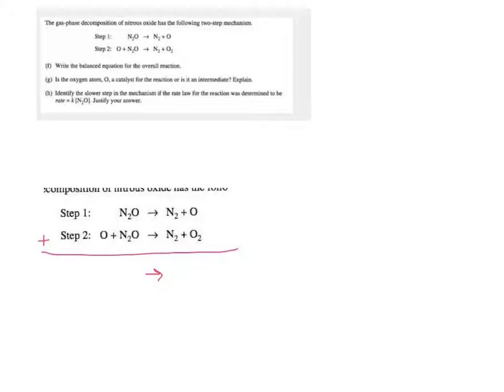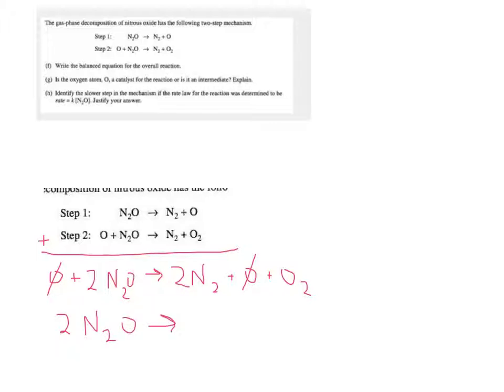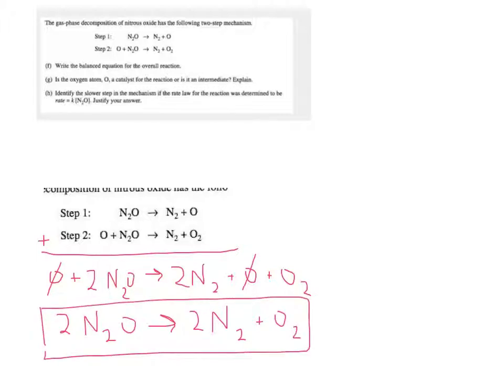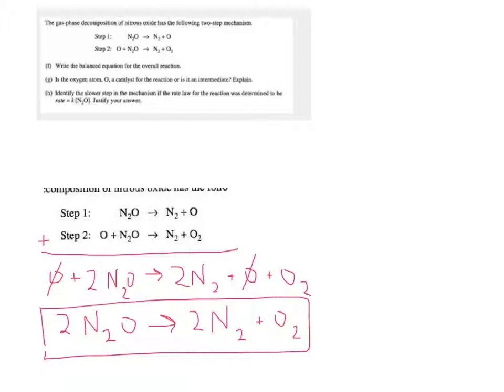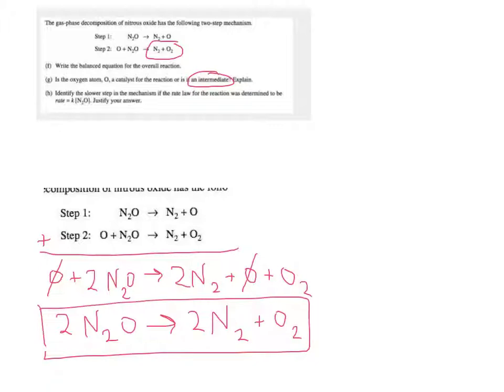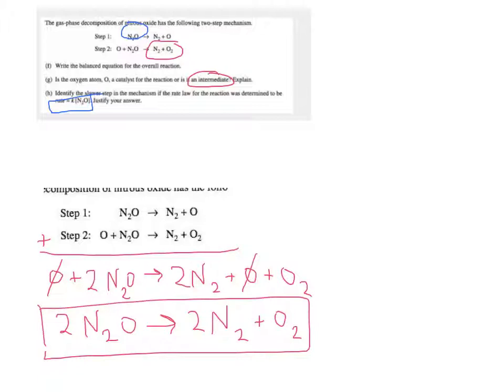Reaction Rate (part 2)